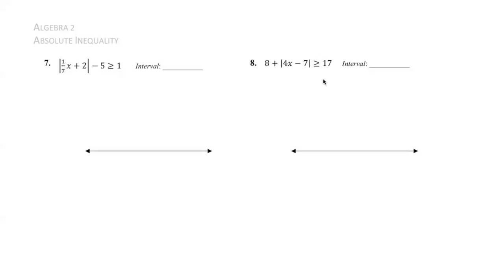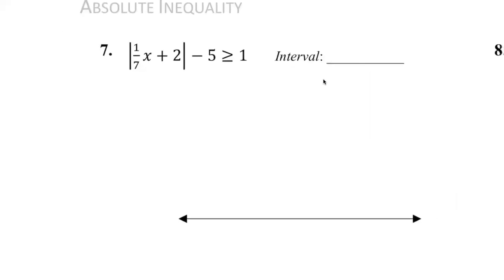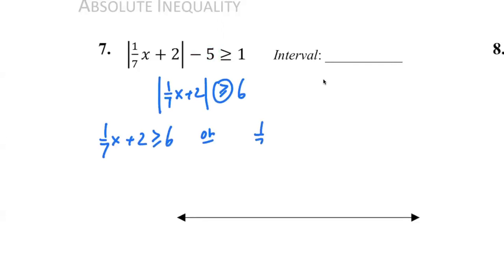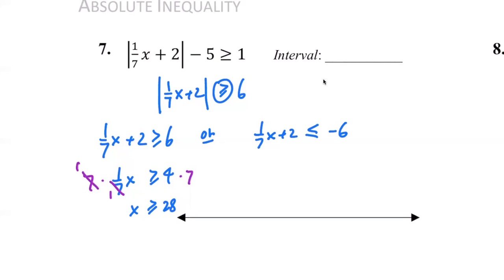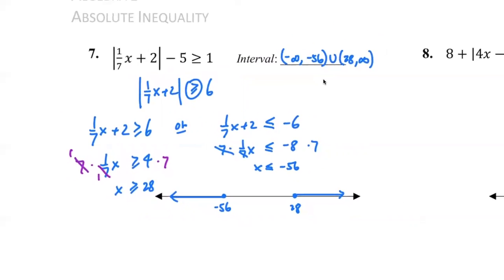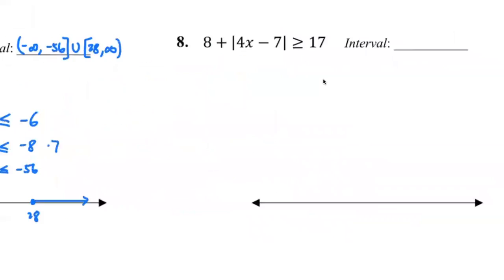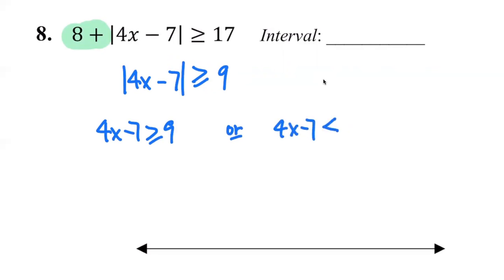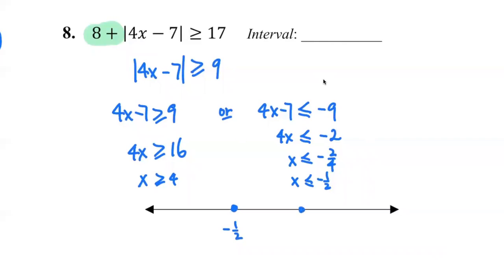[Alg2] Absolute Value Inequality - Level 2 Examples